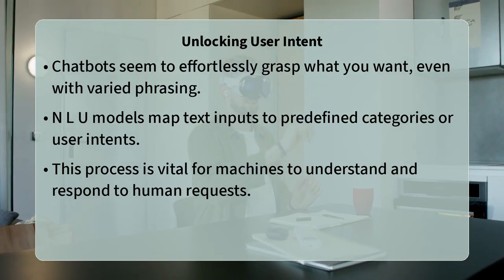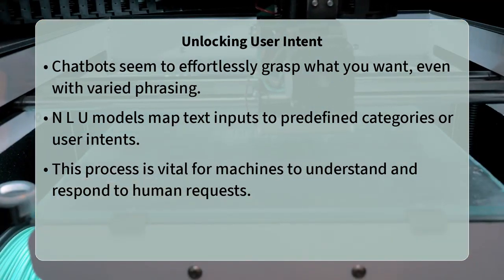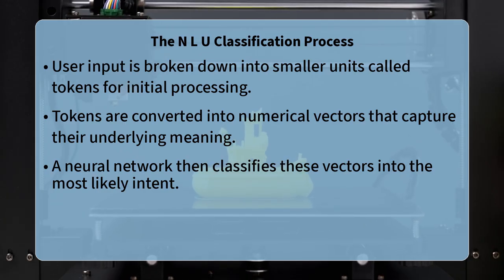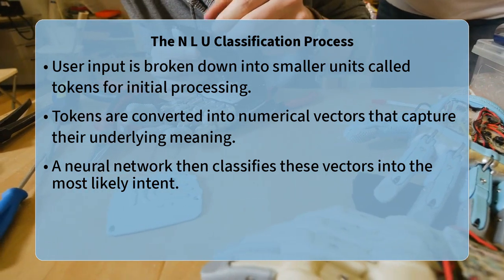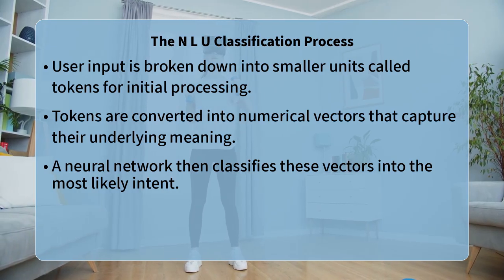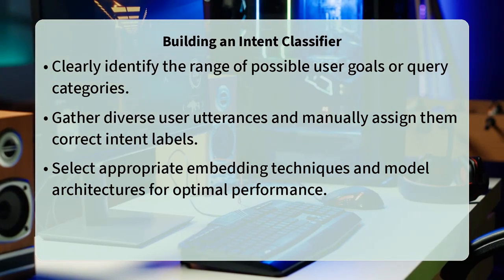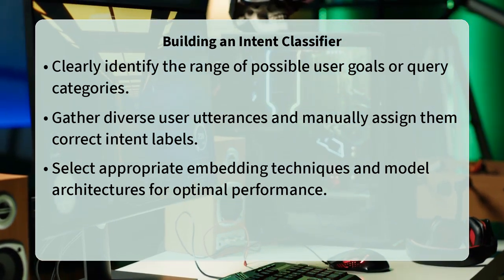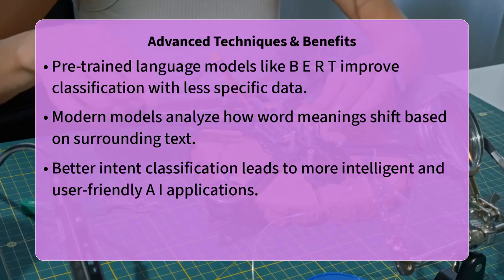How Do NLU Models Perform Intent Classification?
Ever wondered how AI understands what you *really* mean when you type or speak? This video dives deep into the fascinating world of Natural Language Understanding (NLU) models and unravels the mystery of intent classification.

Discover how these powerful models interpret human language to categorize specific user intentions:
 ► Understanding the core concept of intent classification and its role in NLU.
 ► Exploring the foundational machine learning techniques that power intent recognition.
 ► Learning how training data is crucial for building robust NLU models that accurately identify user goals.
 ► Grasping the practical applications of intent classification in virtual assistants and chatbots.
 ► Identifying the key challenges and future directions in developing more sophisticated intent recognition systems.